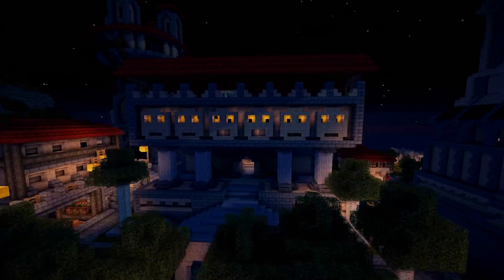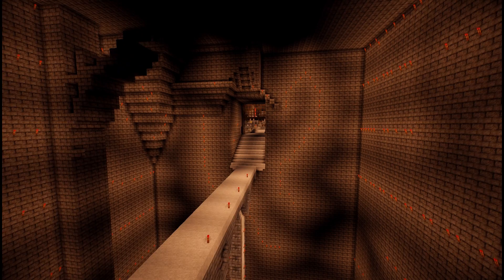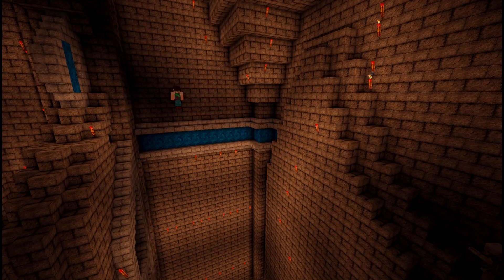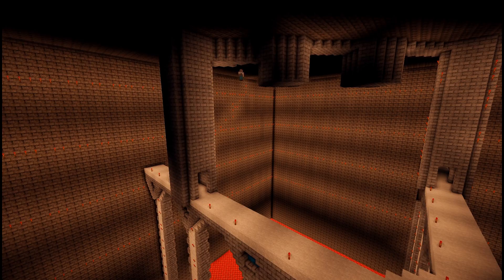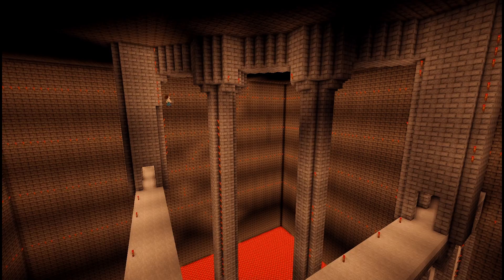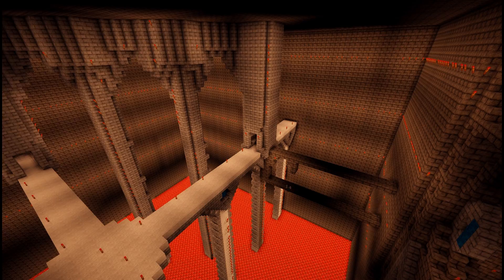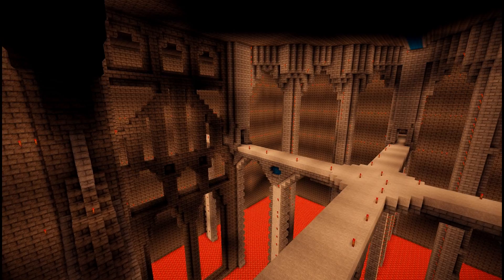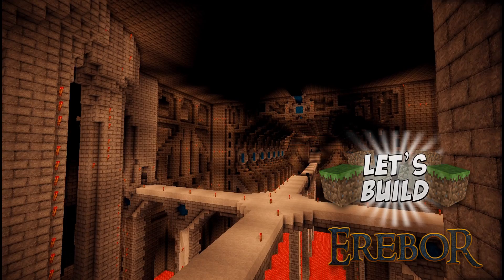Minecraft Let's Build - Erebor - #24 - Pillars and Columns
Minecraft Let's Build! We're back in the world of The Hobbit